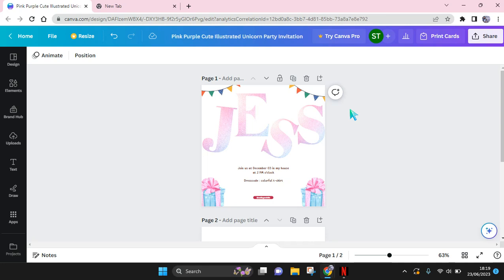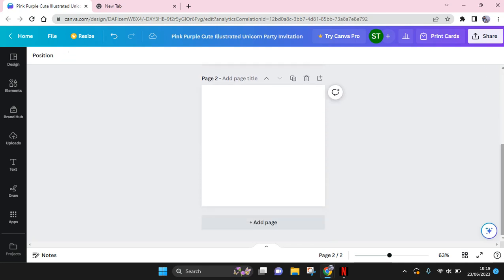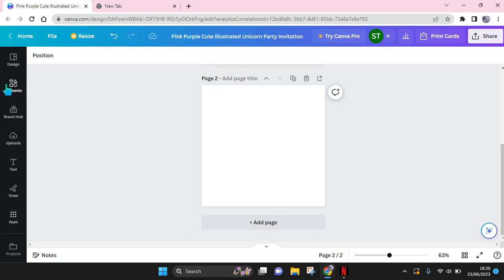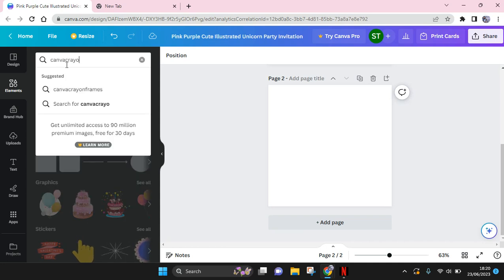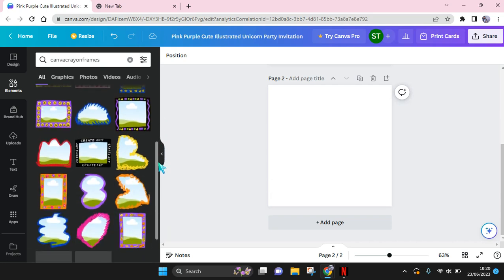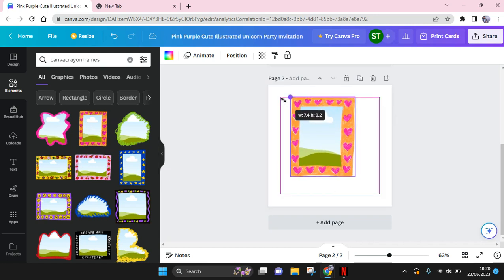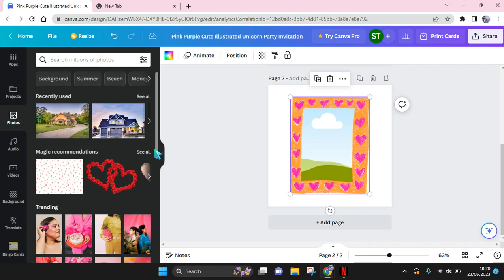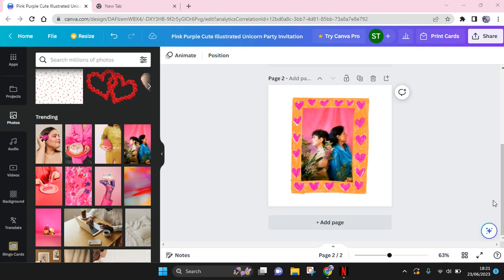How Can You Find and Use Crayon Frames for Your Design in Canva? | Canva Element Keyword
Want to design your scrapbook in Canva? Try using the Crayon Frames as one of the element!